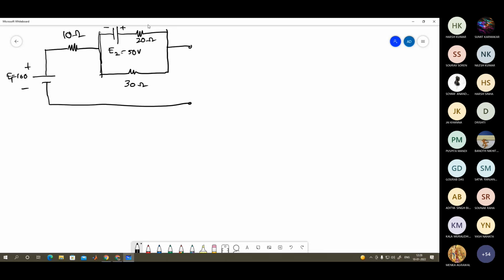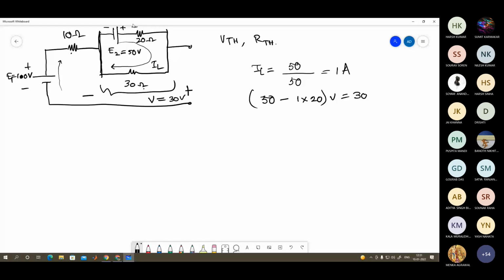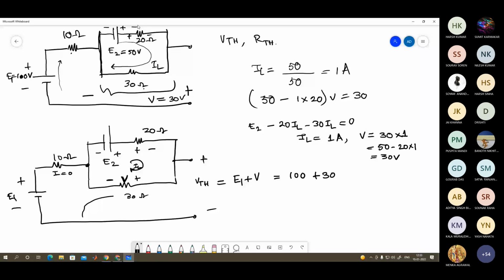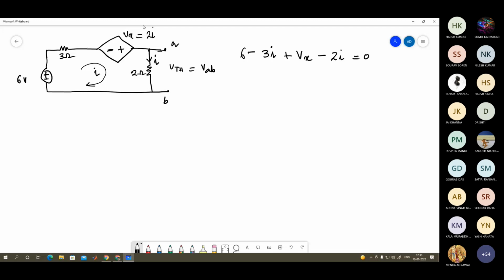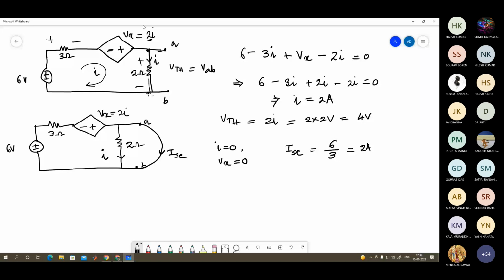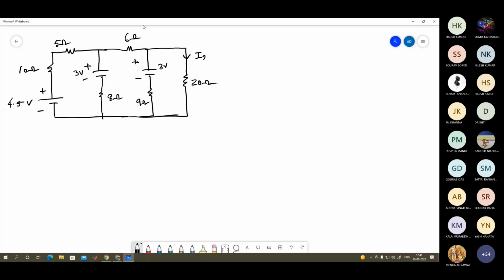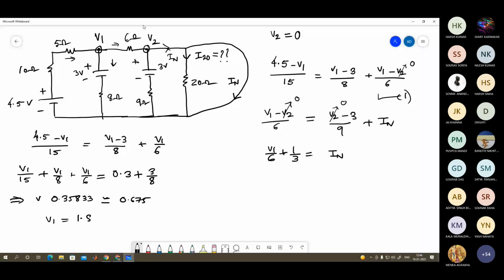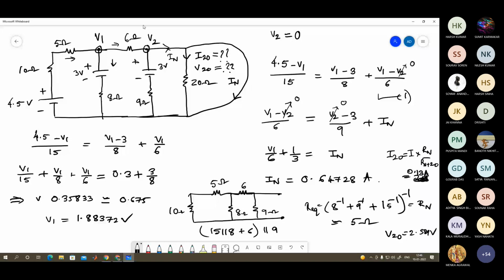EEC01 By AD Sir on 10/1/22